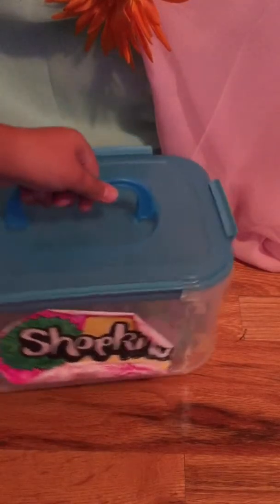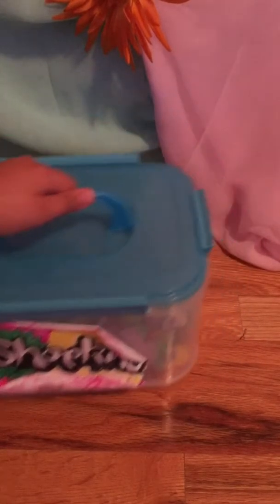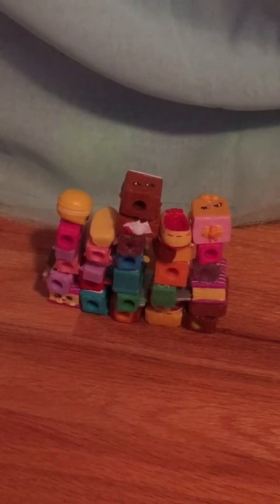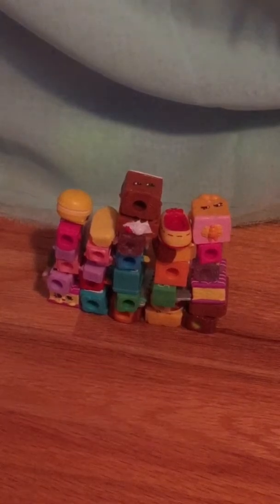Shopkins Stacking Challenge!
Today we are doing the shopkins stacking challenge! It's so much fun!! Tomorrow is Swapkins!! We can't wait! Comment if you are going!